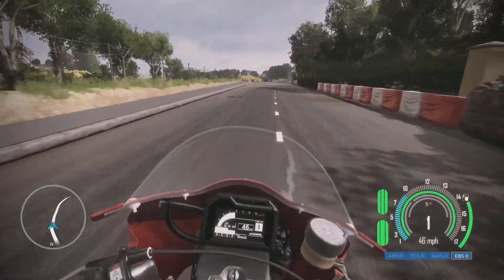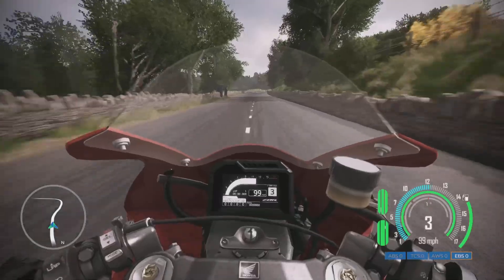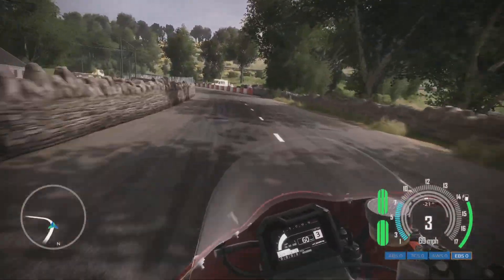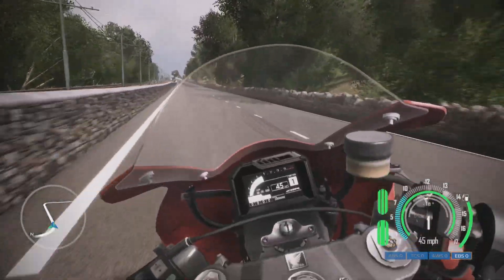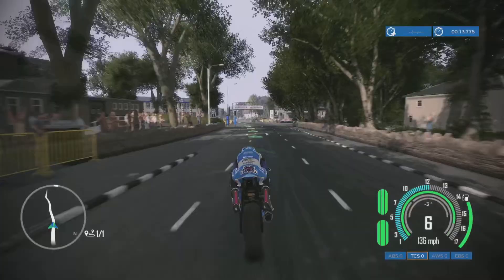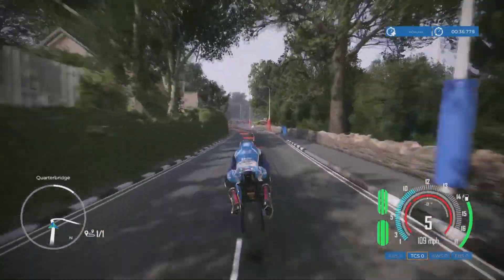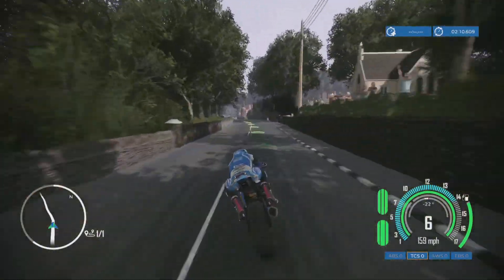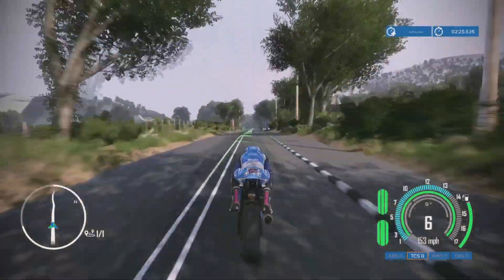TT Isle Of Man: Ride on the Edge 3 | Early Game Impressions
TT Isle Of Man: Ride on the Edge 3 is here!

huge thank you to developers for sending me over a code & allowing me to cover this title.

In this video I'll give my early game impressions & what you can expect from the early stages of this game.

here's a list of some pros & cons I've found so far in the early the early game of TT Isle Of Man: Ride on the Edge 3.

Pros:
Amazing Gameplay
Unique racing title & environment
Helmet cam is immersive
Accessible for all skill levels

Cons:
visuals seem dated
grass & hovering bike glitch is frustrating

Sit back & Enjoy!🏁